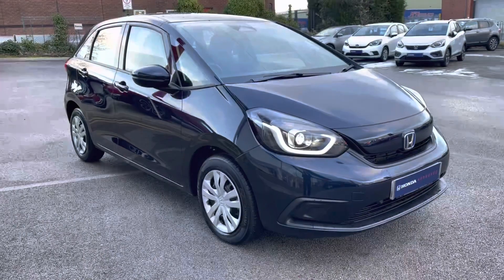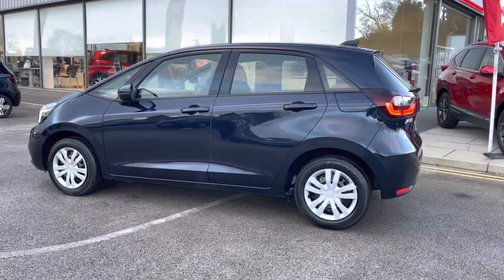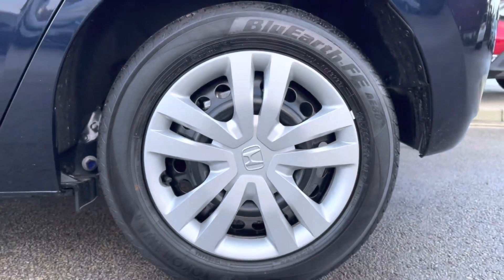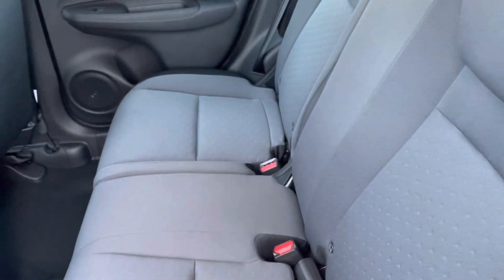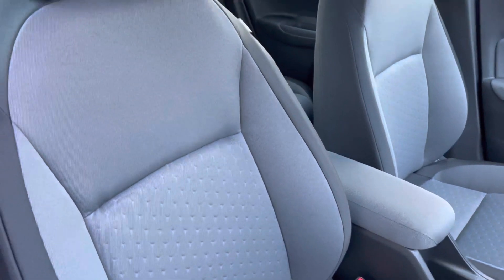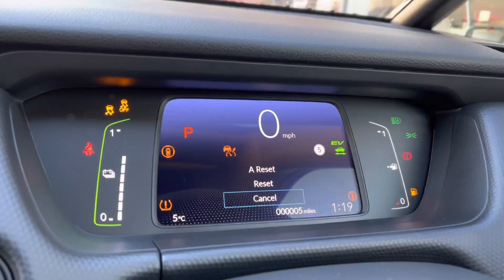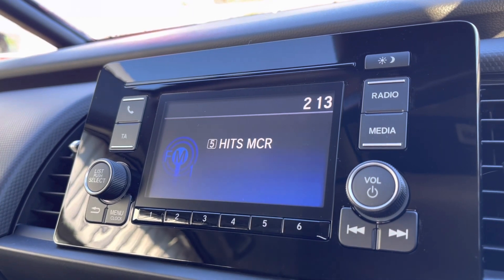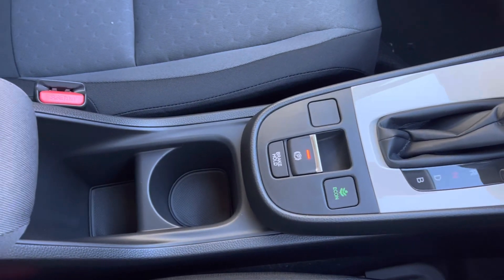Approved used Honda Jazz 1.5 i-MMD SE - Swansway Honda Bolton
Used Honda Jazz i-MMD SE in midnight blue beam, now available for sale from Swansway Honda Bolton.

Reg: ML72YCT
Fuel: Petrol Hybrid
Transmission: Automatic
Engine size: 1.5L
Mileage: 10

Key features include:

Intelligent speed limiter
LED headlights

0:00 - Introduction
0:32 - Exterior features
0:40 - Boot tour
0:47 - Interior (rear)
0:55 - Interior (Front)
1:50 - How to get in touch

Folds Rd
Bolton
BL1 2ST
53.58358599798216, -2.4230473